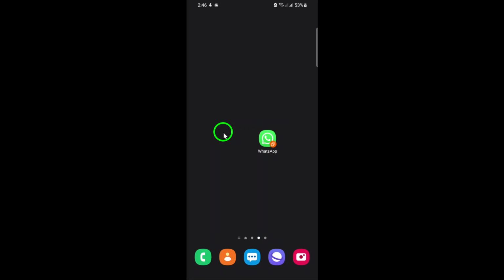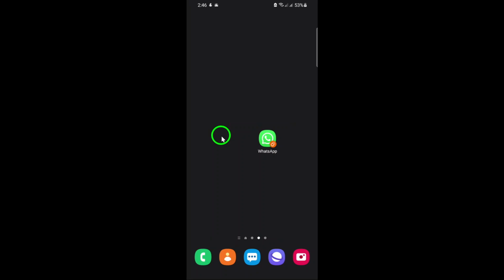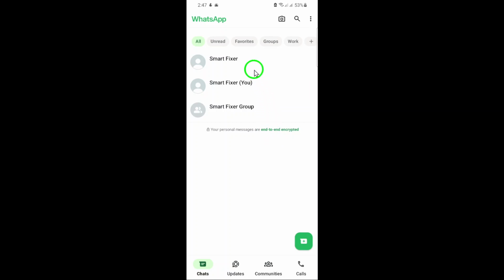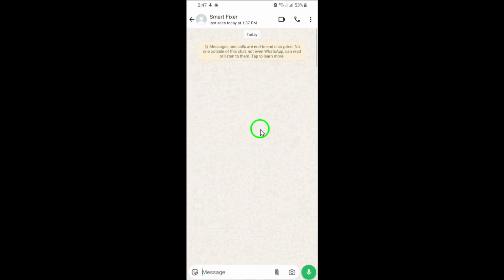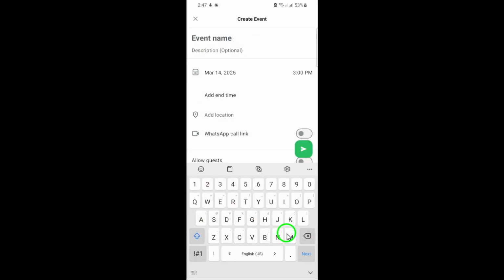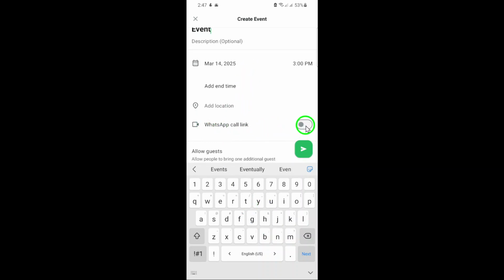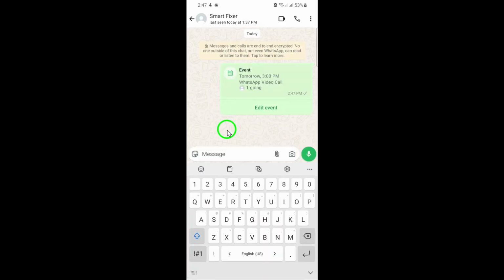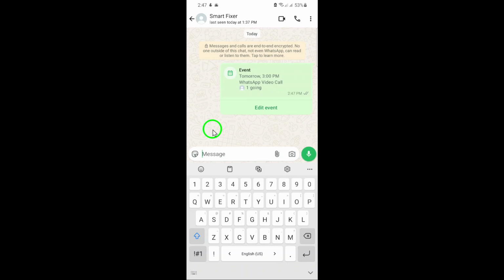How To Create An Event On WhatsApp (Updated)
Learn how to create an event on WhatsApp with this updated step-by-step guide! Whether you're organizing a party, meeting, or any event, this tutorial will show you how to do it quickly and easily.

Steps:

1. Open WhatsApp App

2. Select chat & Tap the Attachment icon

3. Select Event & Customize your event

4. Tap Send

Chapters:
00:00 Intro
00:12 Soultion
01:05 Outro